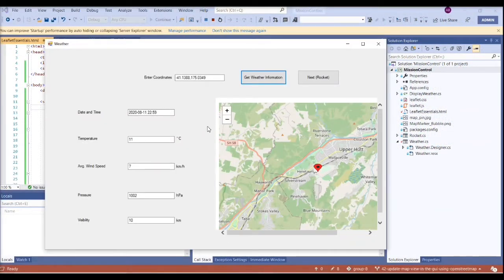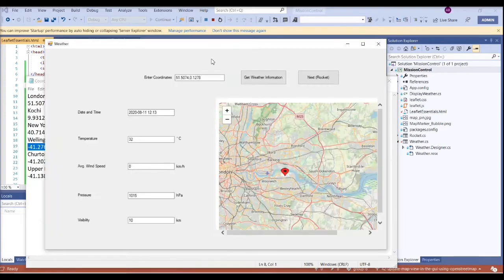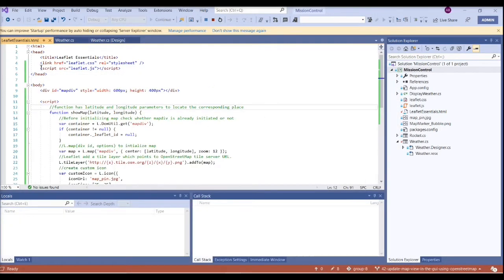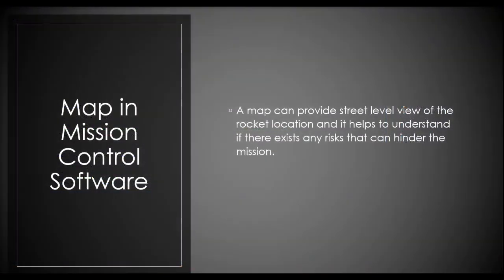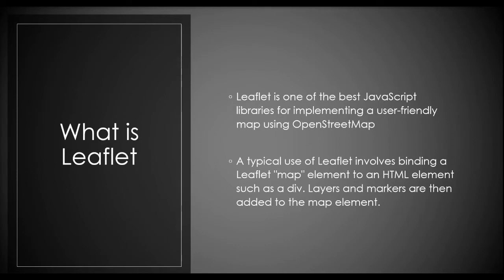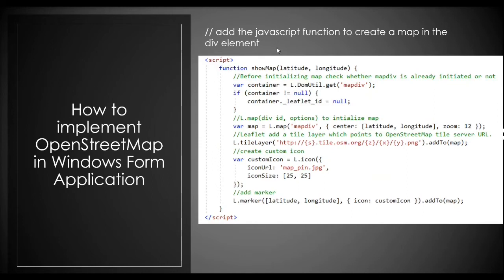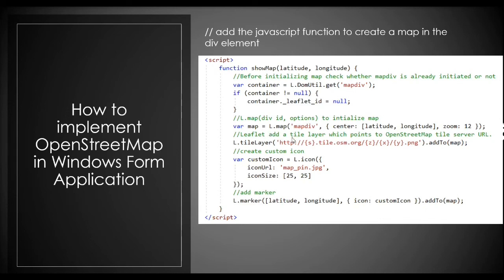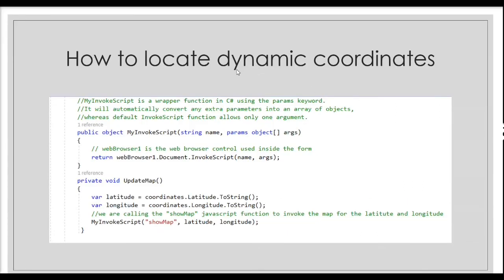Implementing OpenStreetMap using Leaflet js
Tech talks 01